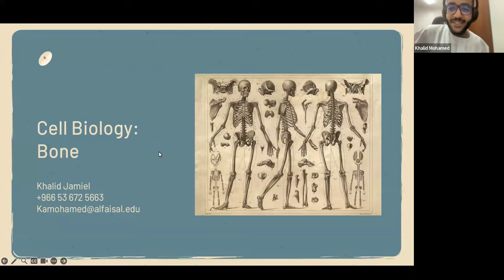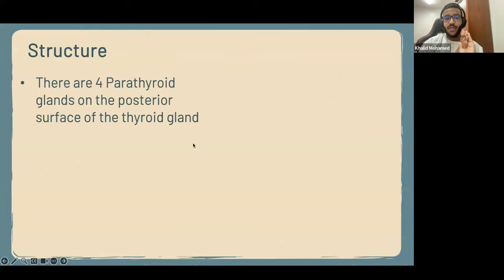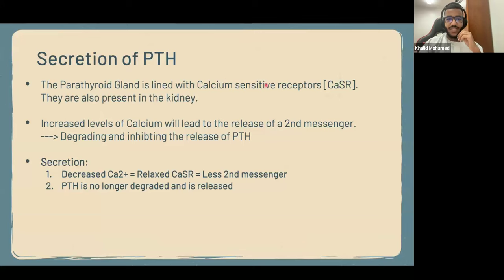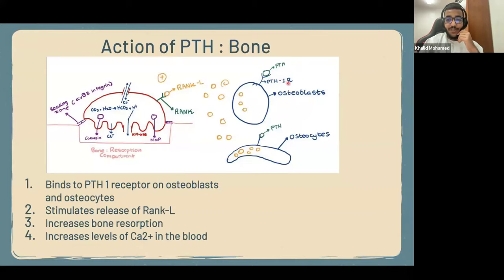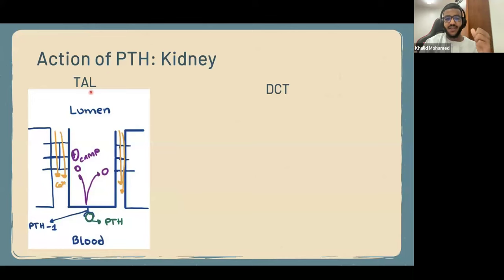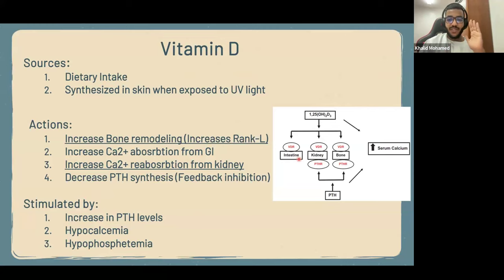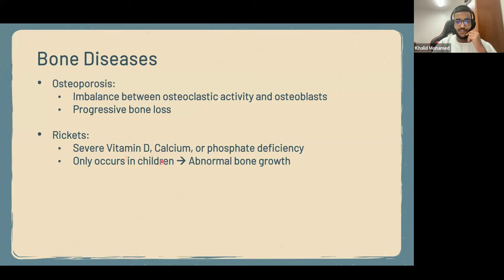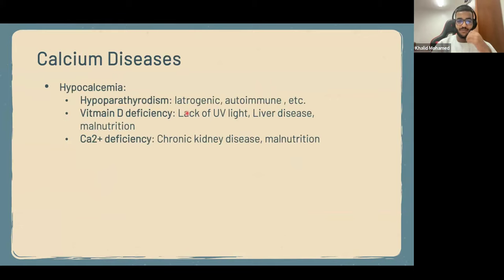Cell Biology I - III | Khalid Jamiel | MSK 112 PAL review session